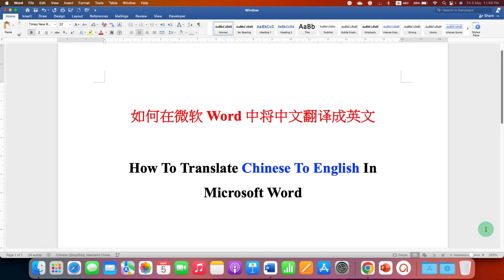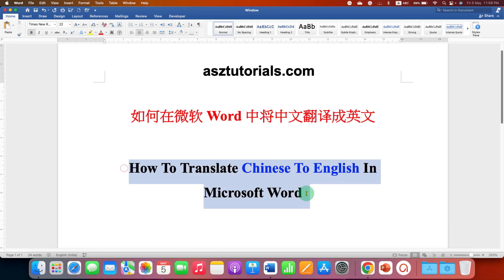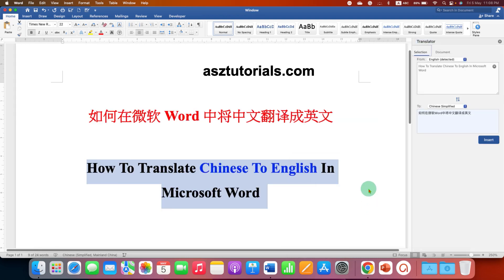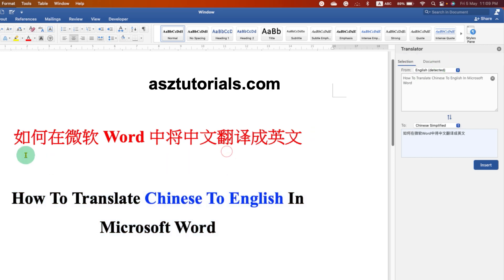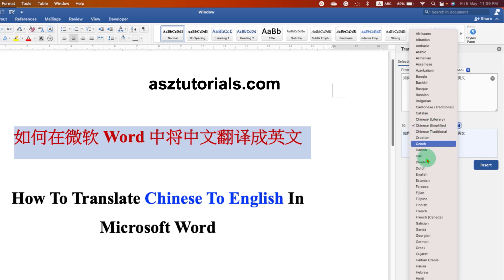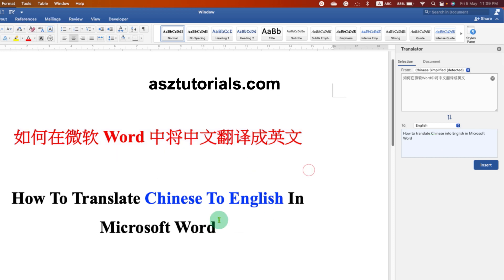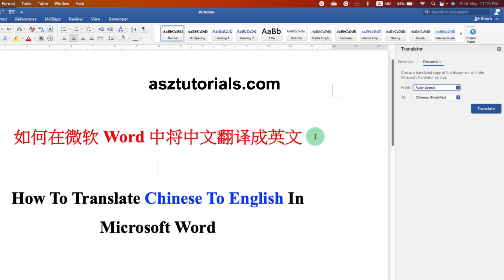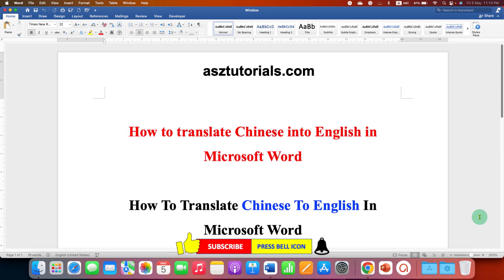How To Translate Chinese To English In Microsoft Word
How To Translate Chinese To English In Microsoft Word is shown in this video. You can convert selected text or Entire document from Chinese to English or English to Chinese using the Translate feature in Word Microsfot 365. Similarly, you can translate any language to another desired language. If you are living in Taiwan or China this translation feature will be very useful if you are a student struggling to read Chinese articles or Thesis